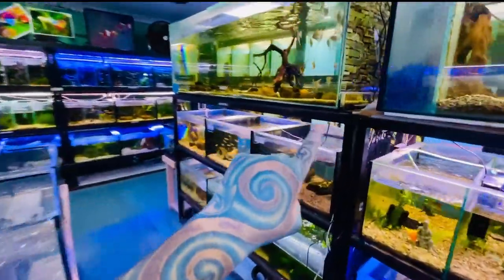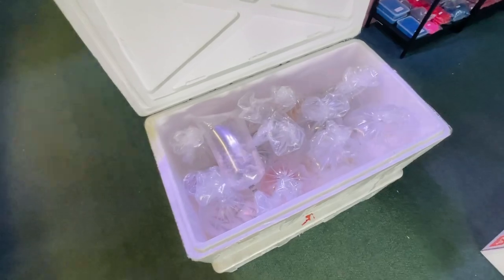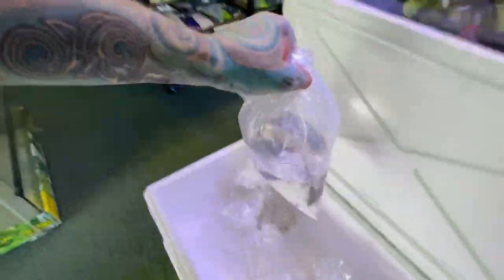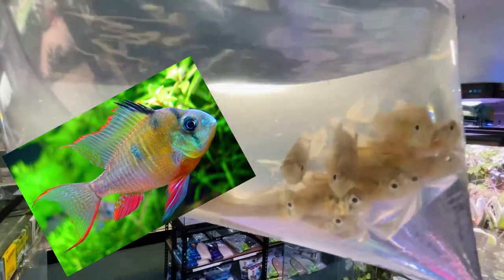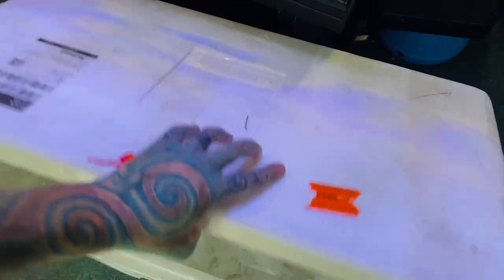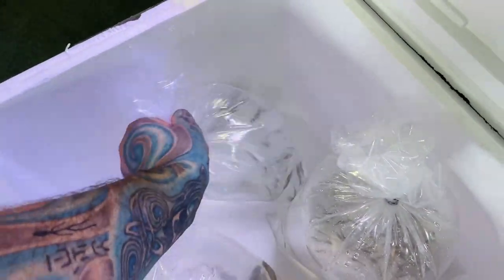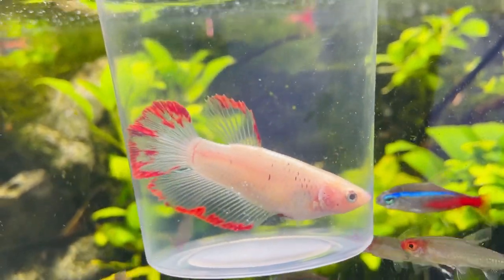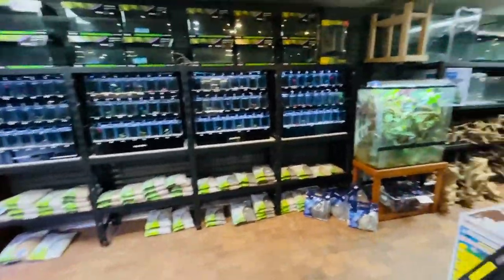**UNBOXING 500 TROPICAL FISH** PURPLE DOLPHIN?!? BETTAFISH?!?! heck!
Editing was freaking fun! LOL

So many Awesome Tropical fish arrived today!!!